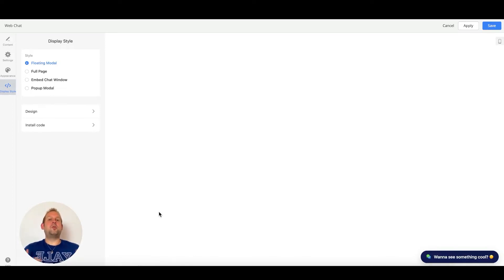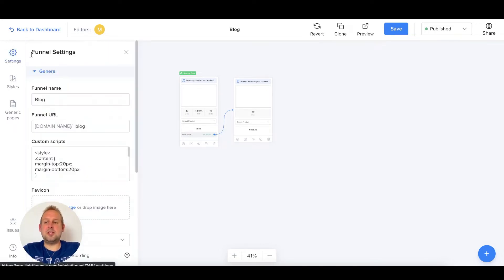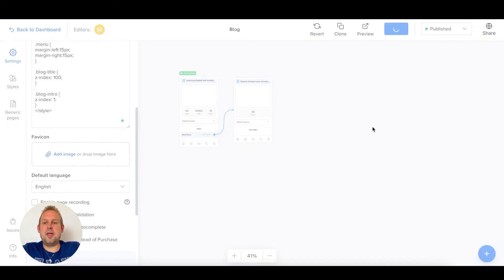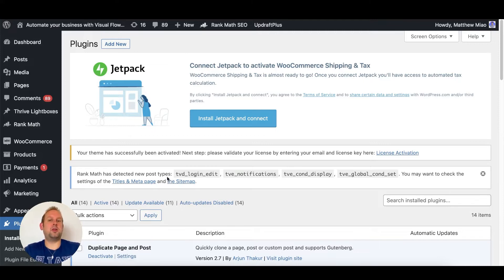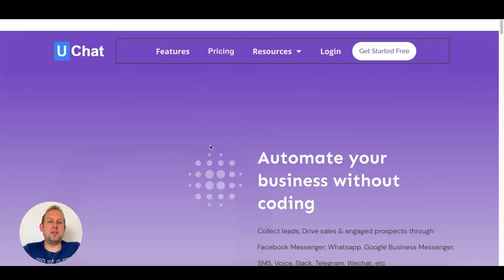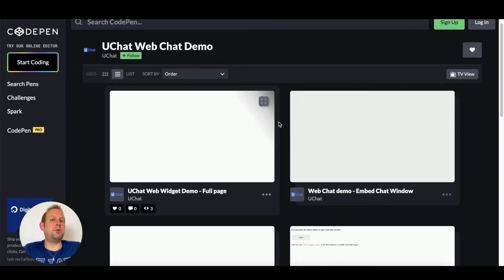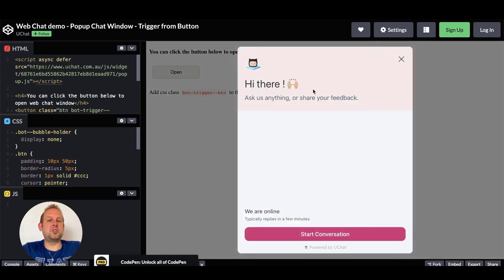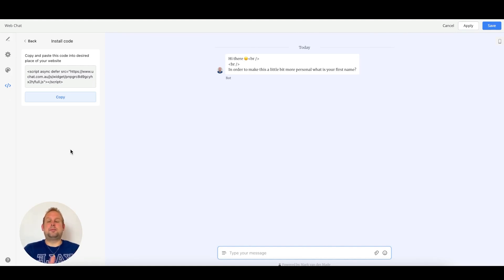Webchat- How to install the widget on your website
In this video for we are going to show you how to install the webchat widget onto different kind of platforms